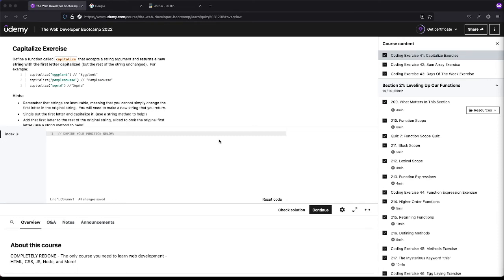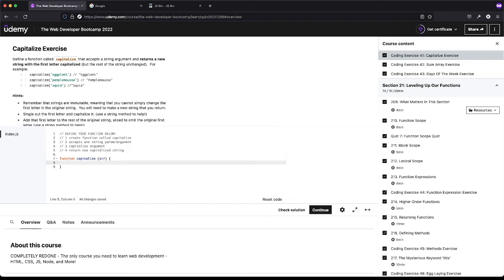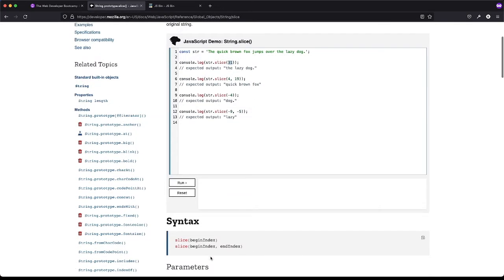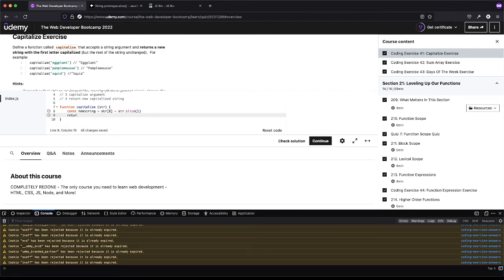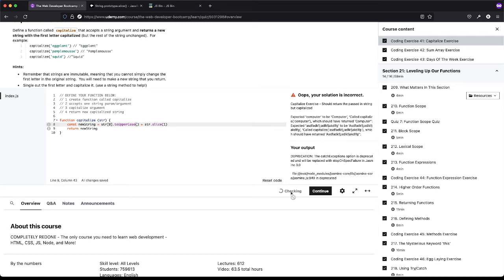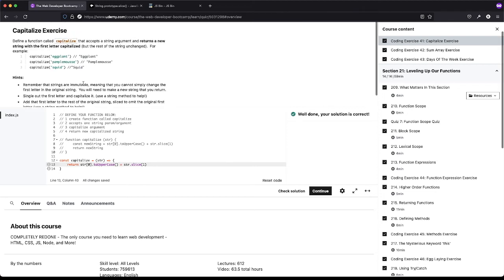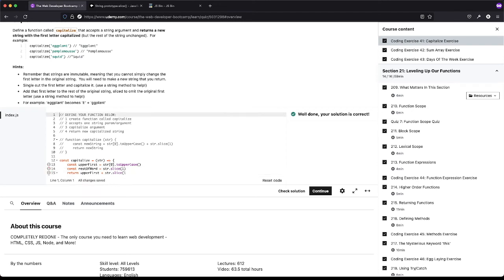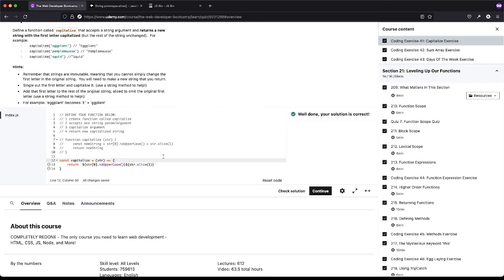Exercise 41 Solution Colt Steele Web Developer Bootcamp